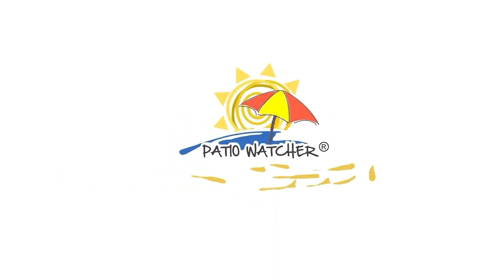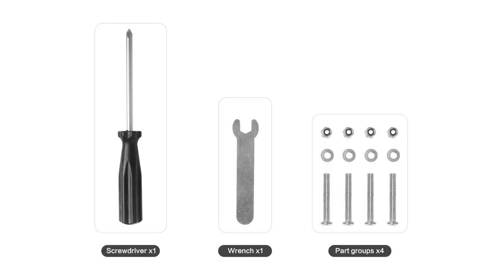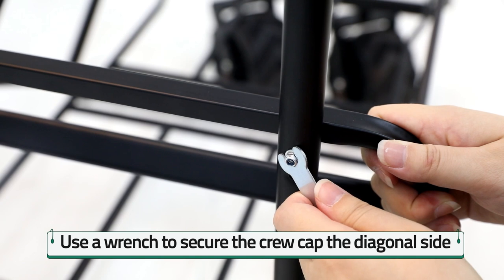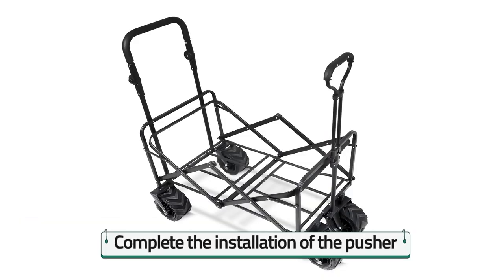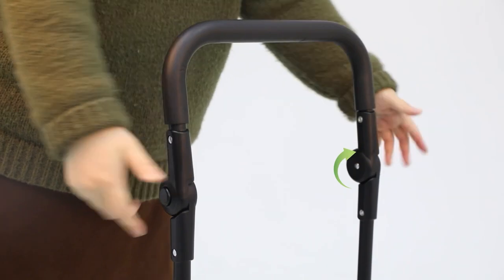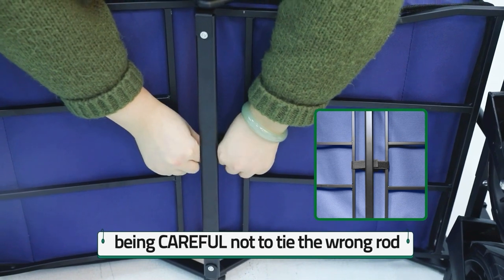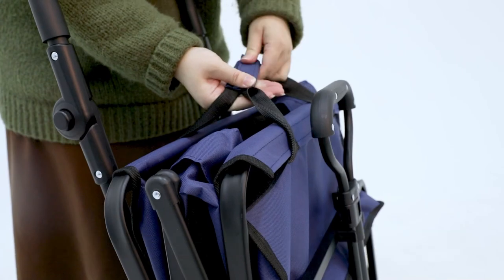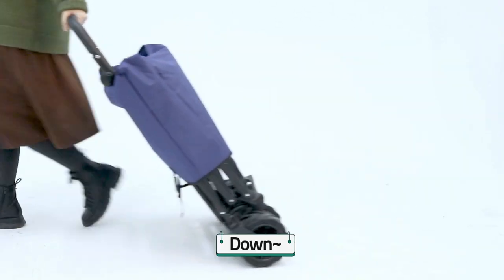Installation Video for Patio Watcher Collapsible Wagon